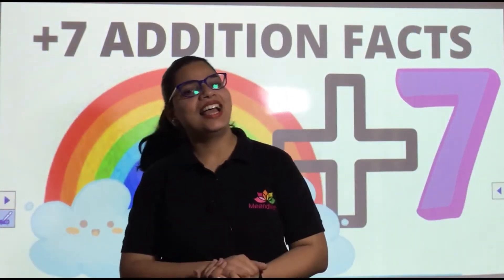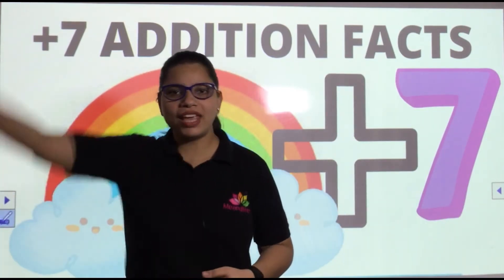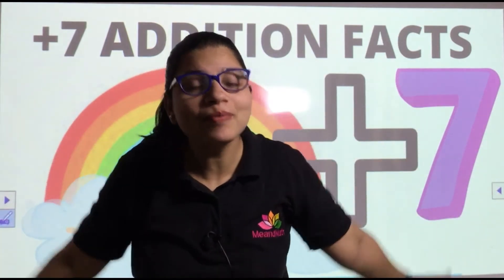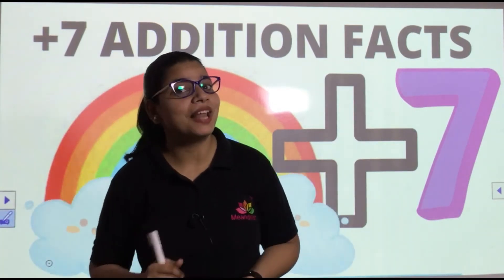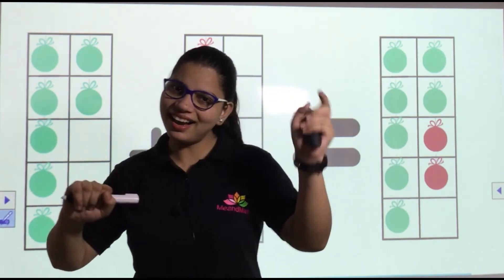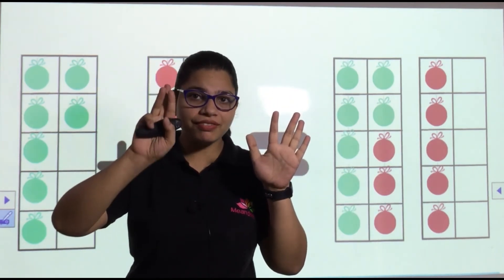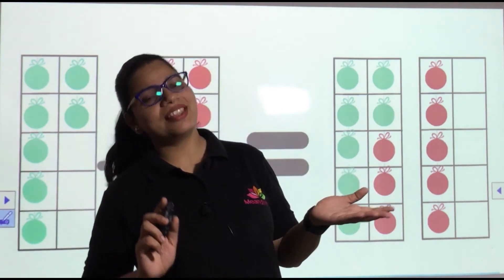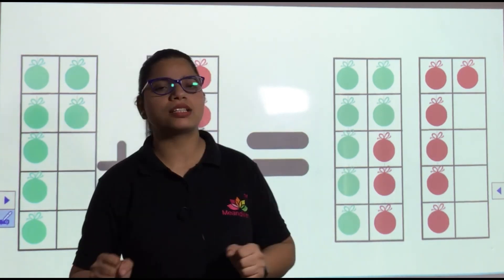+7 ADDITION FACTS CLASS 1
Hello everyone,
In this video, we will discuss and learn +7 Addition facts. Are you ready kids?
We have already discussed +1, +2, +3 , +4, +5 & +6 Addition facts. If you missed it, just click the link below and go.
keep sharing & caring.